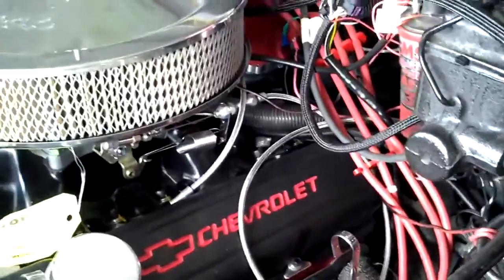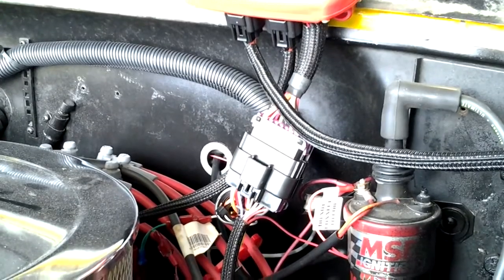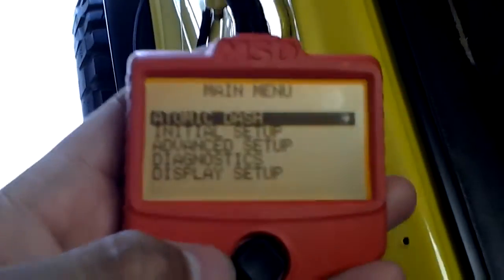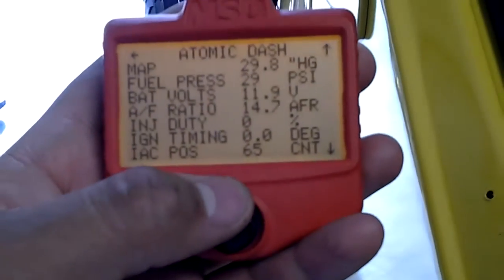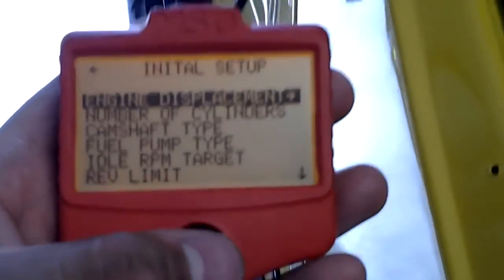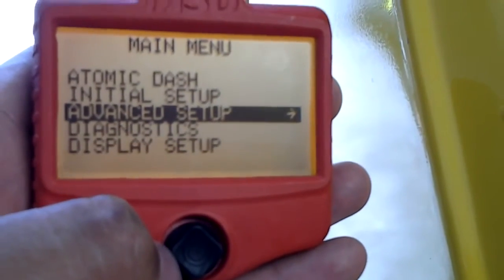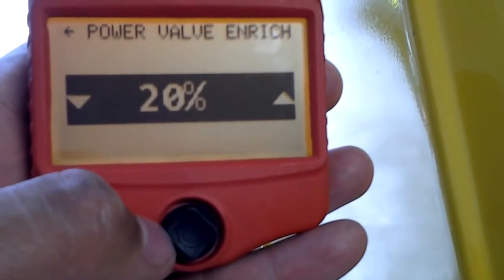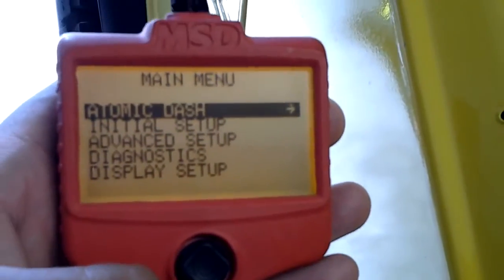MSD Atomic EFI Install Jeep CJ7 Tutorial Overview Programming Electronic Fuel Injection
MSD Atomic EFI Install Jeep CJ7 Tutorial Overview Programming
Features
Half the connections of other EFI kits
Returnless fuel system design - No need to run a second fuel line
Control the ignition timing through the ECU
Control two cooling fans for consistent engine temperatures
Improved air/fuel distribution through annular ring injection design
Self learning technology eliminates the need for PC programming
C.A.R.B. Approved: E.O.# D-722